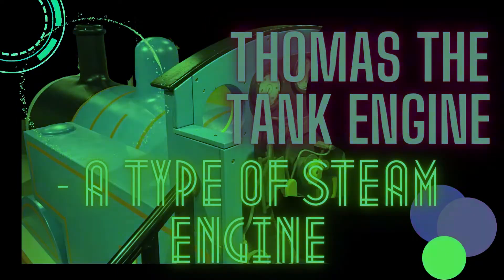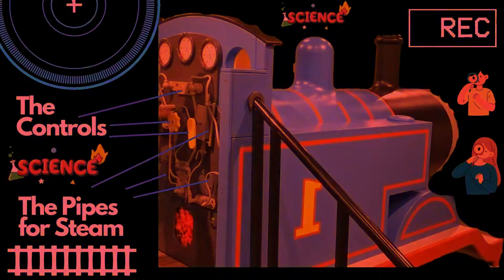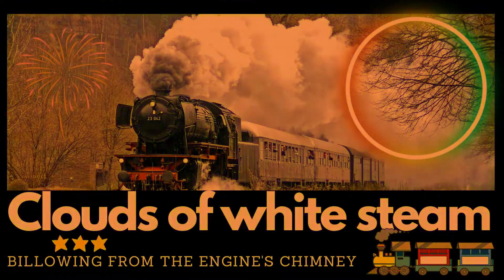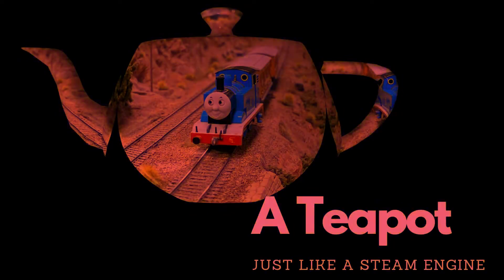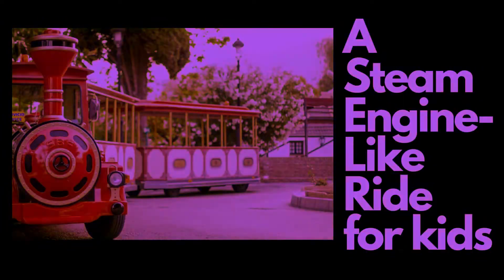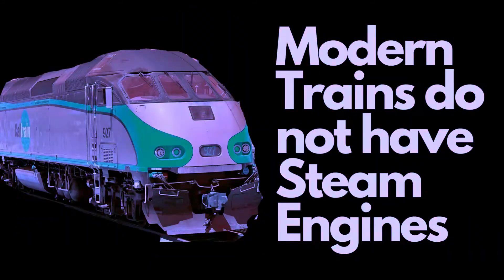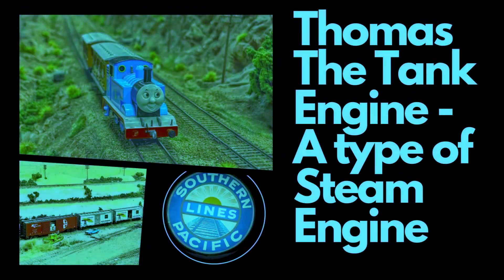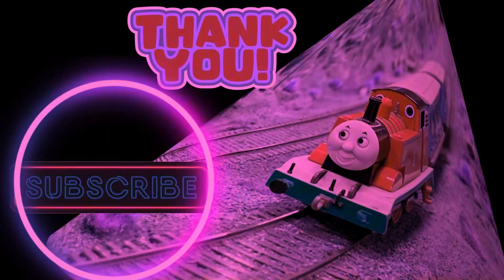The Steam Engine Tales: Thomas the Tank Engine's Adventure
The Steam Engine Tales: Thomas the Tank Engine's Adventure. A Story Video. In the magical era of steam engines, these powerful machines ruled the railways by harnessing the power of steam. Steam engines, like Thomas the Tank Engine, use big boilers to transform water into steam, which makes them run. Thomas is called "The Tank Engine" because he carries his own water supply in a tank, allowing him to operate without frequent stops. Just like a teapot, steam engines and teapots both use steam for their operation, with steam engines converting water into steam to generate power. The whistle on a steam engine releases steam to create the iconic "Choo Choo" sound, similar to how a teapot whistles when the water reaches its boiling point. Chimneys on steam engines allow hot gases and smoke to escape as the fuel burns, creating a magnificent sight of billowing white steam. Learning about steam engines introduces children to science and engineering concepts while exploring the fascinating era of industrial revolution and the significance of inventions like steam engines.